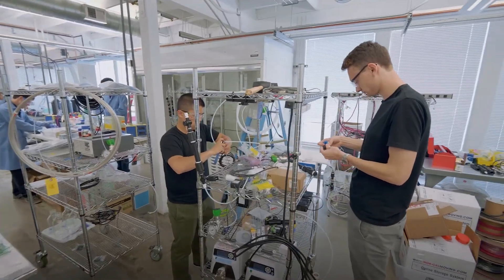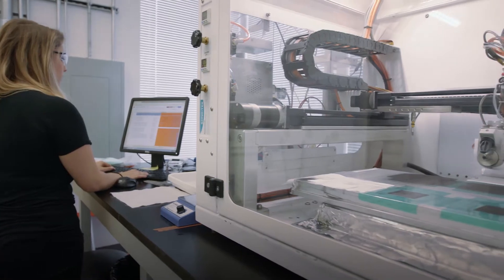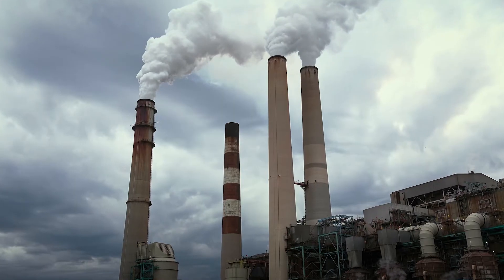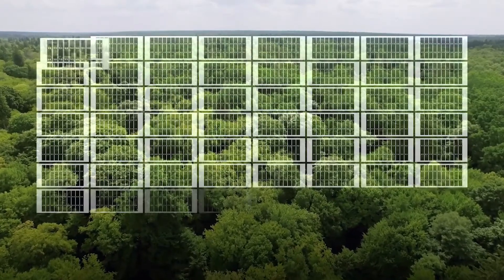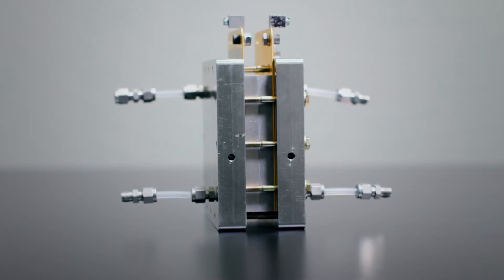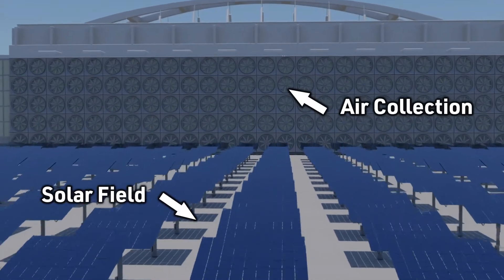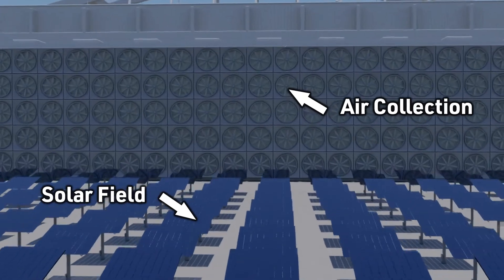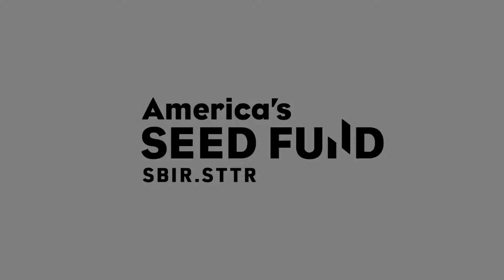Transforming waste carbon dioxide into useful products – Opus 12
Opus 12, a small business funded by the National Science Foundation (NSF), created a device that recycles waste carbon dioxide (CO₂) into chemicals and fuels.

Opus 12 is supported by America’s Seed Fund powered by the NSF, a $200 million per year program that awards research and development grants to small businesses and startups, transforming scientific discovery into products and services with commercial and societal impact.